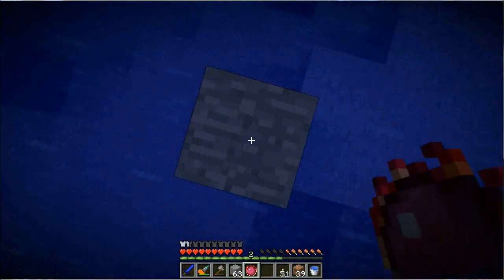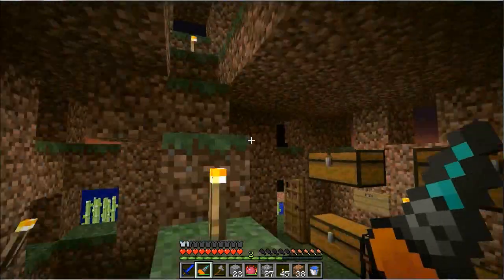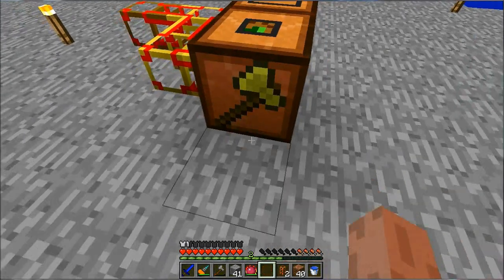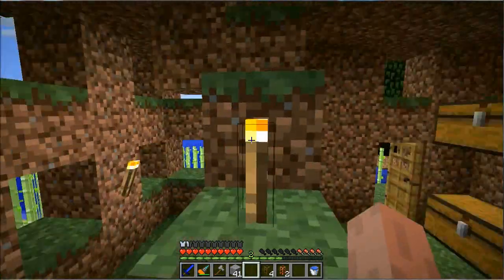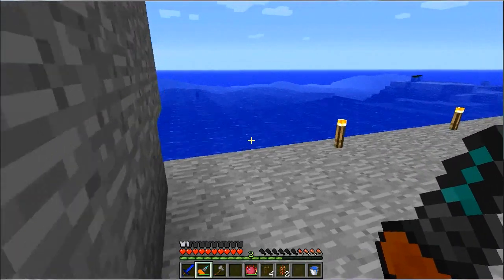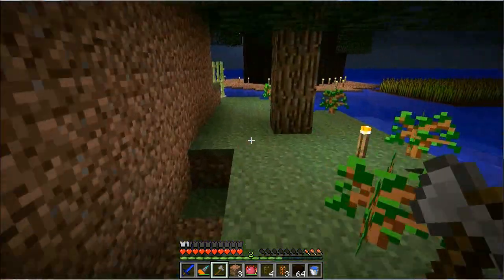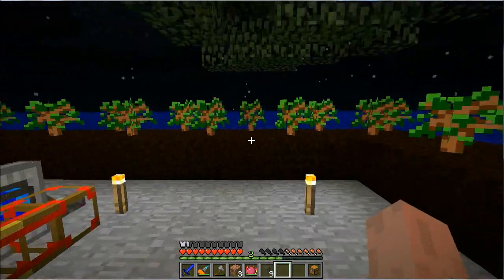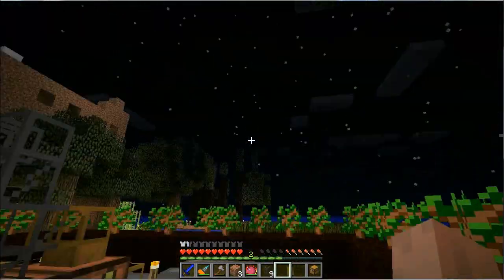OA Let's Play founding Aperture Science 10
Auto Tree farm made with some fun with philosophere stone and we make conductive pipes help too.